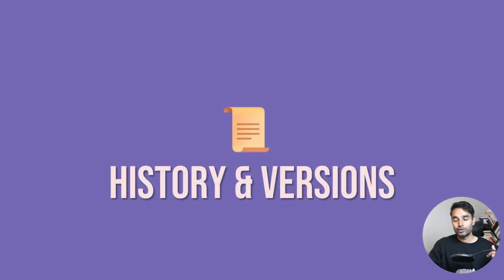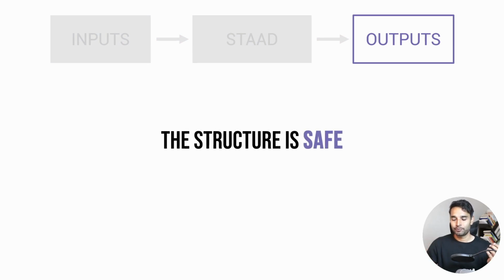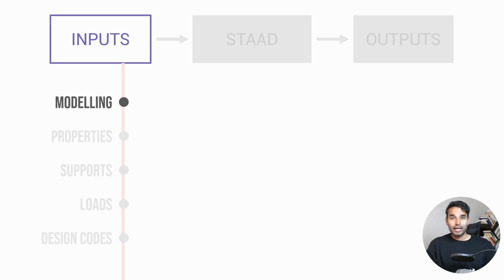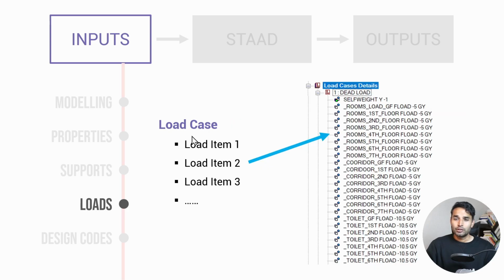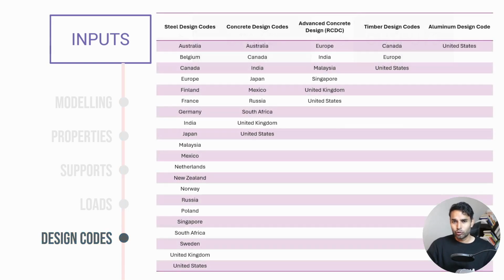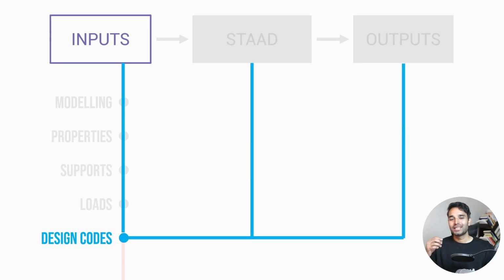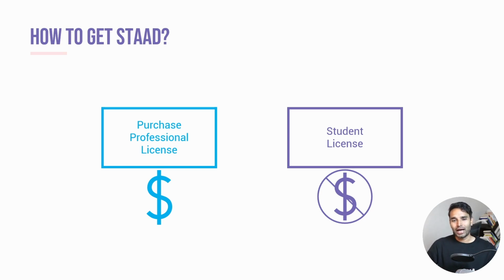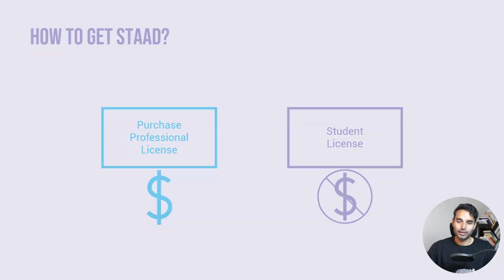Should you learn STAAD in 2024?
👍 Check out my 2nd YouTube Channel on Tech for Teachers "The Binary IQ":

In this video you will learn:
- Should you consider learning STAAD Pro in 2024
- What is STAAD Pro
- Different Versions & History of STAAD
- What is so special about STAAD
- Inputs inside STAAD (Modeling, Properties, Supports, Loads, Design Codes)
- Which Companies use STAAD
- What kind of structures can you build with STAAD
- How to Purchase STAAD (Different versions for purchase)
- How to get a FREE Student/ Educator License of STAAD
- How to use Civil Black Box to master RCC Design of High Rise buildings with the Structural Consultancy Accelerator Program.